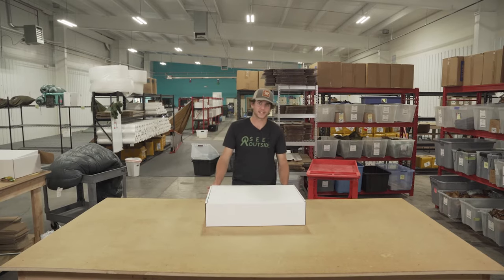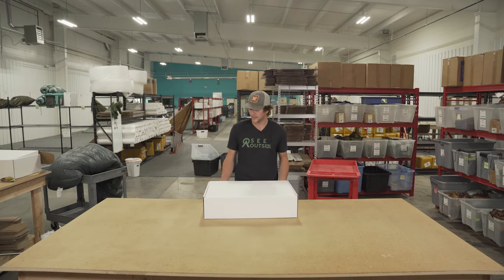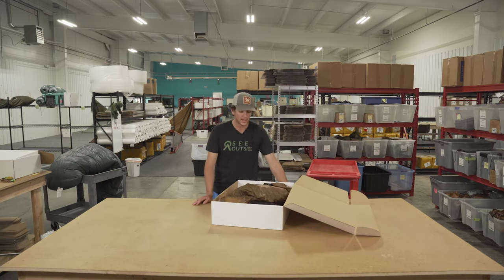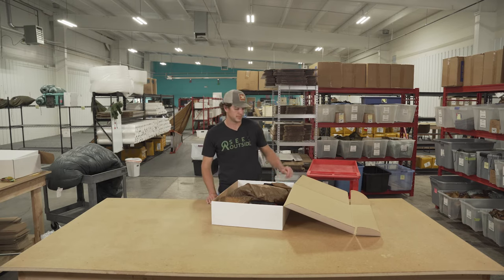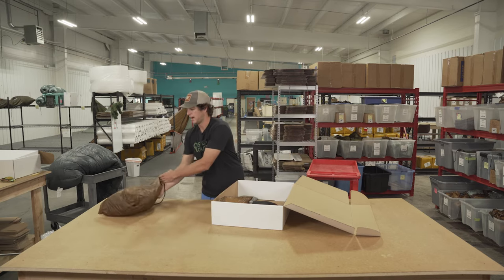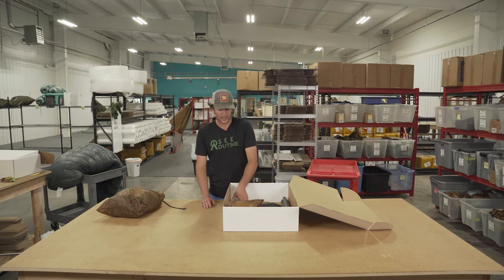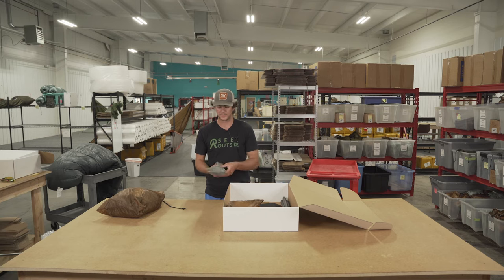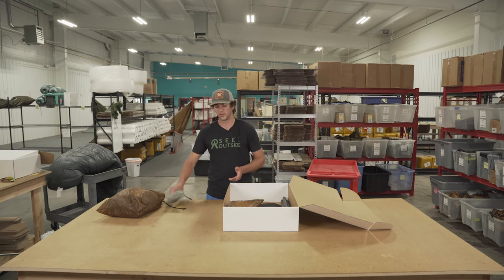What Is a Seek Outside Hot tent Bundle?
Owen walks us through what comes in a Seek Outside Hot Tent bundle, and why it is a great choice for people looking to easily select a late/early season camping setup. The hot tent combo bundles all the items needed for your selected shelter into one spot at a discounted price.